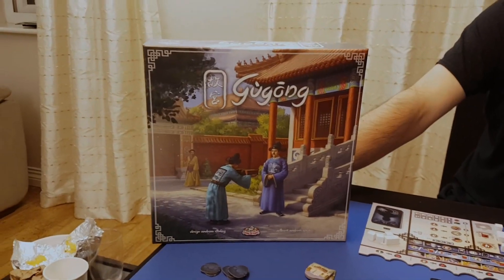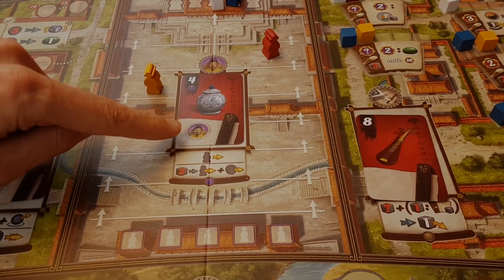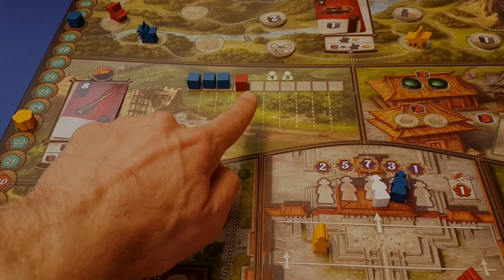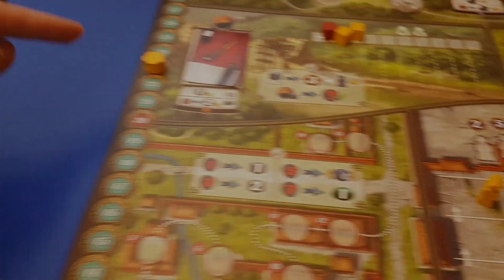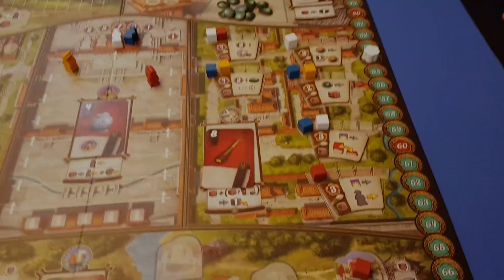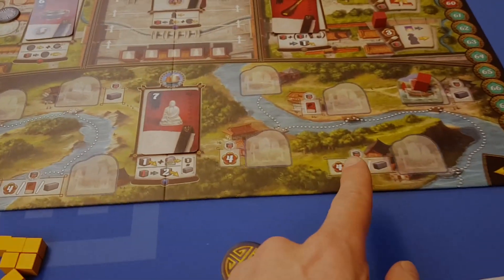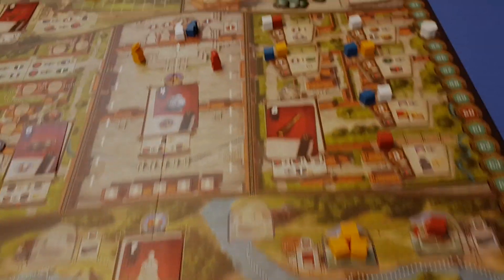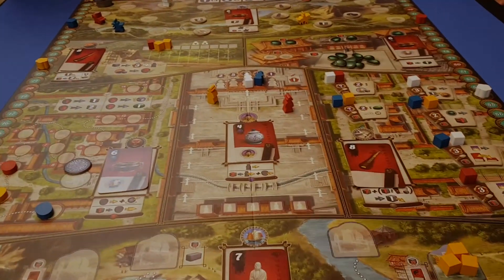Gùgōng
Designer: Andreas Steding